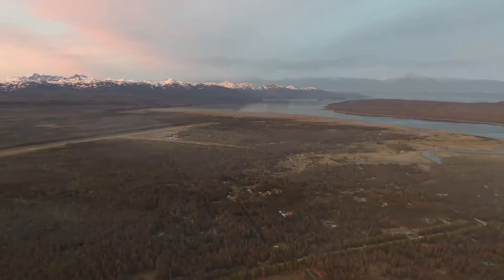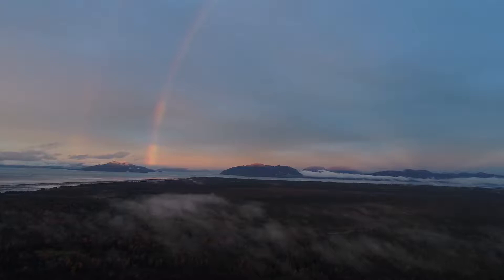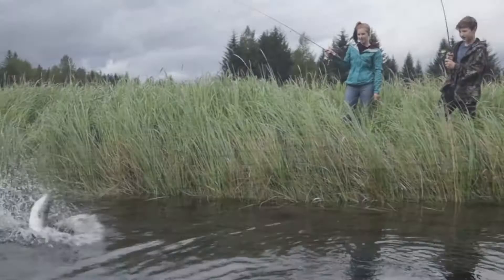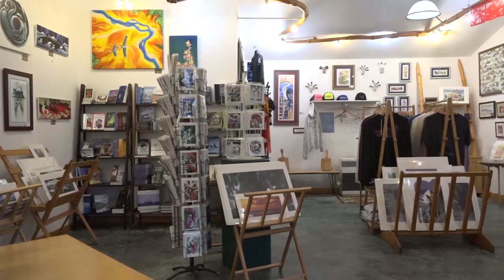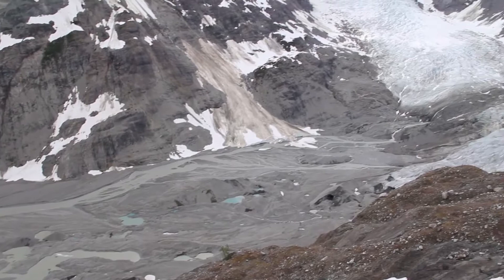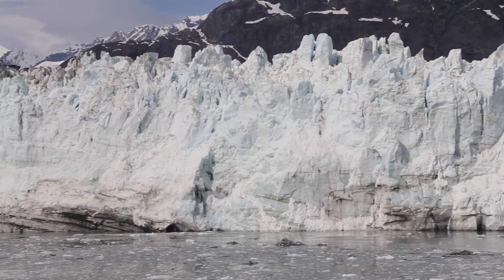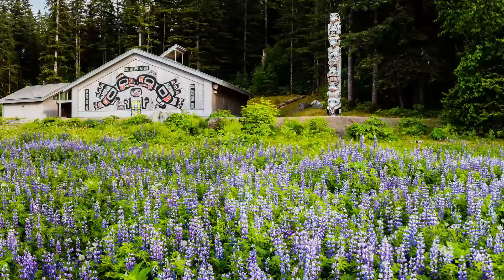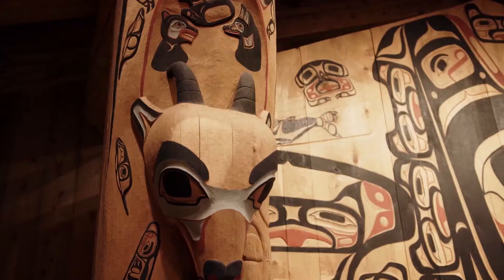Visit Gustavus, Alaska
Interested in seeing the REAL Alaska? Try Gustavus, the gateway to Glacier Bay. You won't be dissappointed.